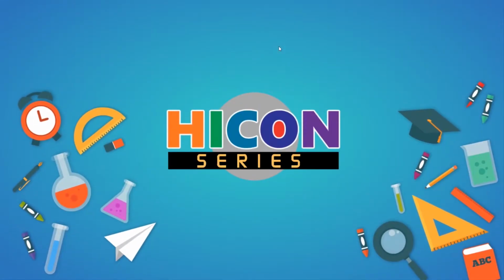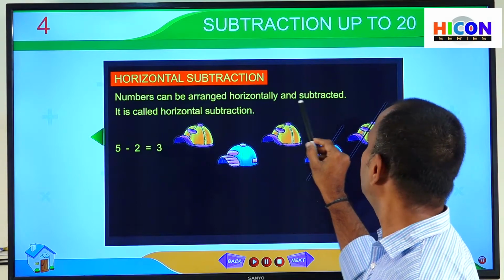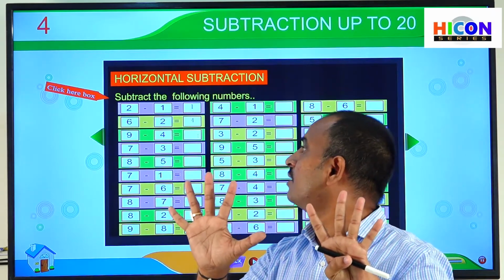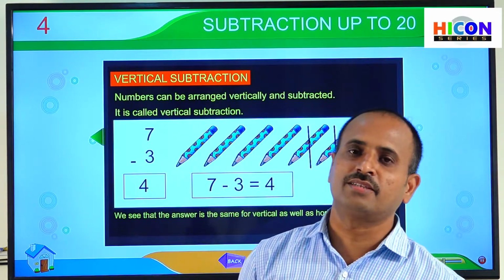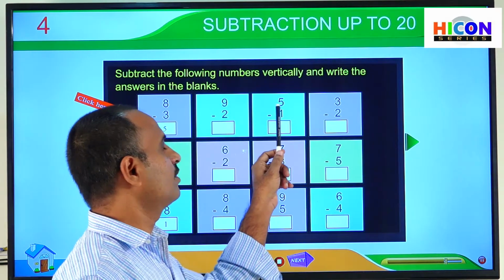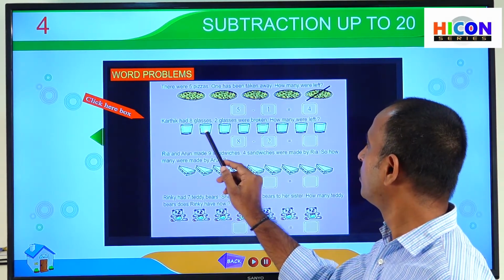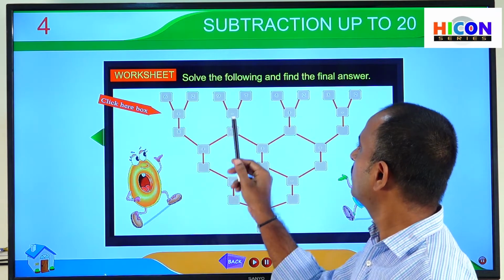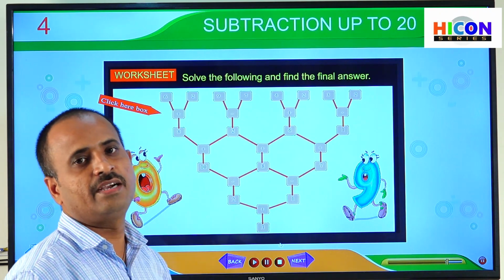Class 1 Mathematics Lesson 4 Part 2